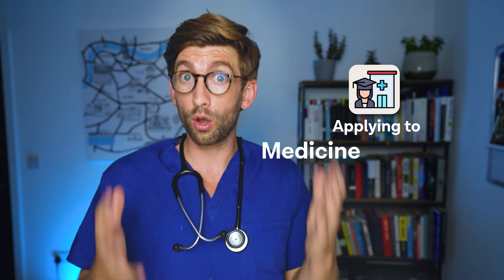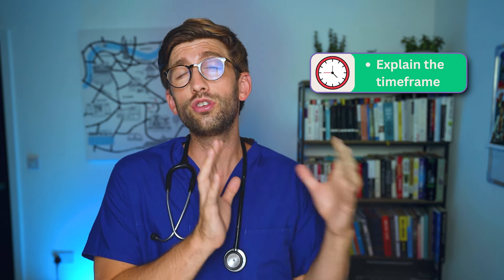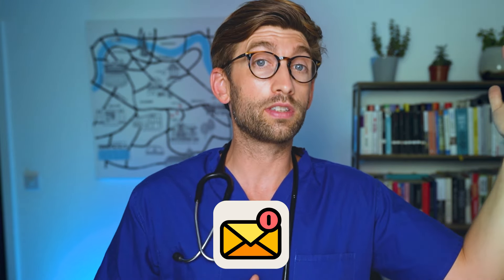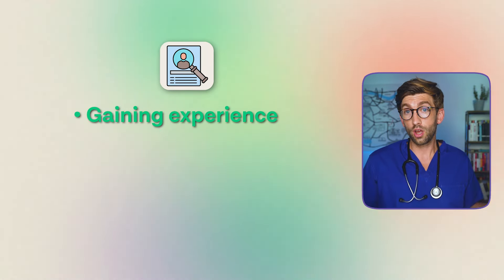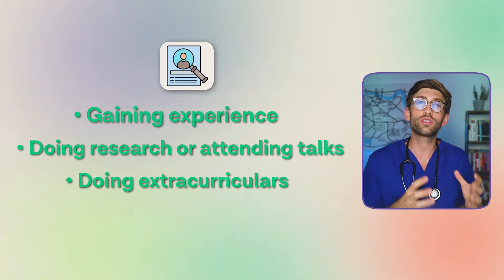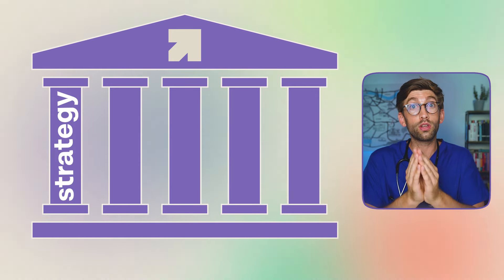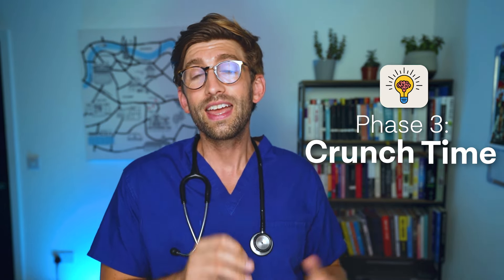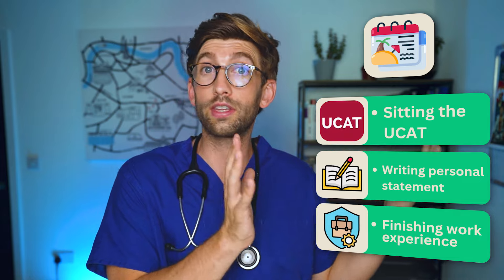Year 9, 10 & 11s Applying To Medical / Dental School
If you're in year 10, 11, or below, and are considering applying to medical school in the UK, there are a few things you can start doing to prepare for medical school admission.

In this video, we’re going to explain everything that you need to know in order to plan ahead for your medical school application:  an overview of the medical and dental school application timeline, the most important steps to take during years 9-11, and so much more.

FUTURE DOC

TOPICS

1. Overview of the medical and dental school application timeline
2. Important steps to take during years 9, 10, and 11
3. The four-phase approach to building a strong application
4. Key components like CV building, work experience, and exam prep
5. The importance of interviews

TIMESTAMPS

00:00 Intro
00:02:53 Phase 1
00:05:33 Phase 2
00:10:15 Phase 3
00:14:01 Phase 4